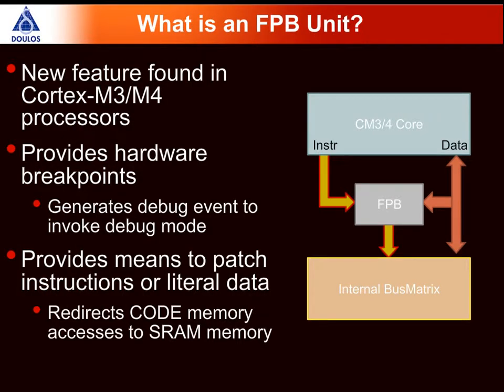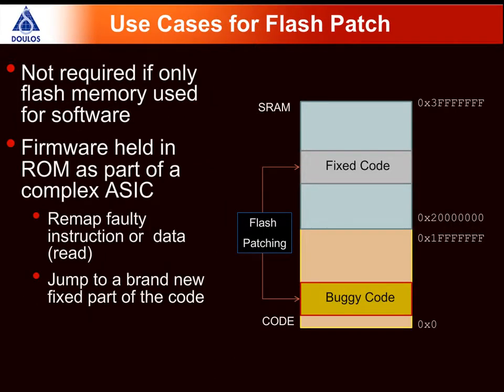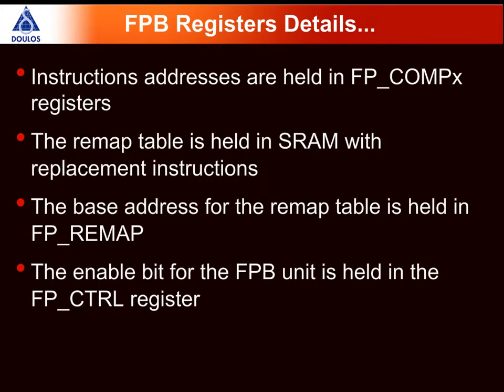Using the Cortex-M3/M4 Flash Patch Breakpoint Unit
David Cabanis from Doulos explains how to use the flash patch breakpoint unit of the ARM Cortex-M3 and M4 processors.

This is just one of a series of Arm tutorials, watch the rest of the playlist

Doulos provides scheduled classes online and in-person & delivers on-site team-based training & interactive online learning events worldwide – Doulos is an Arm approved Training Partner. You can find out the very latest on our

POPULAR Arm TRAINING